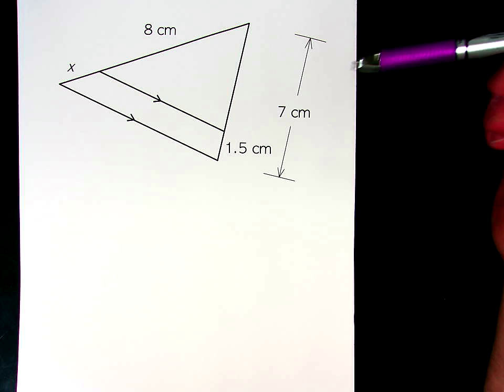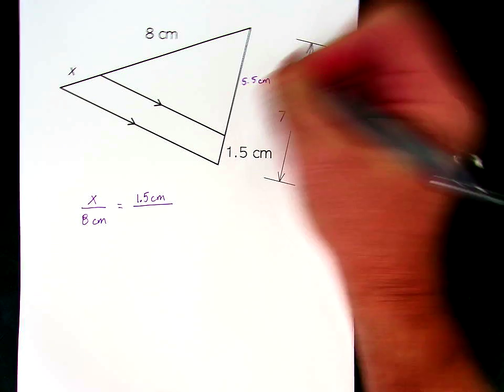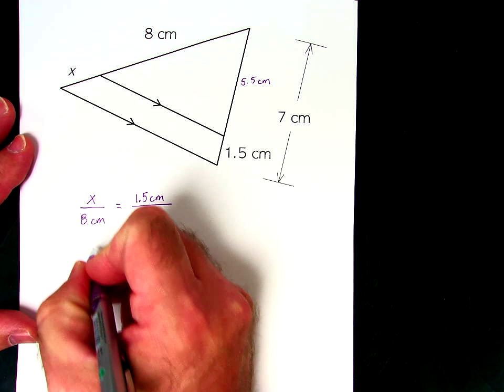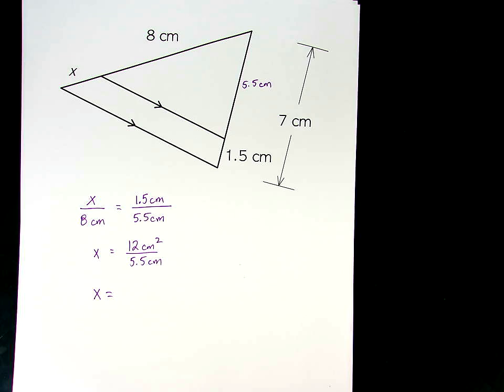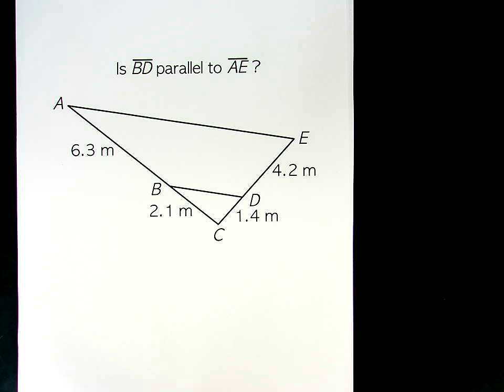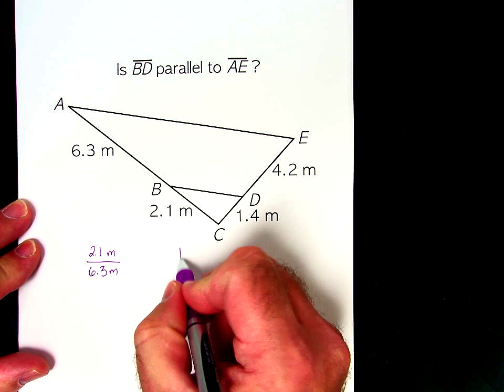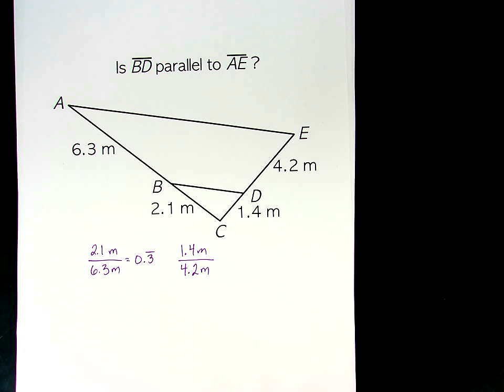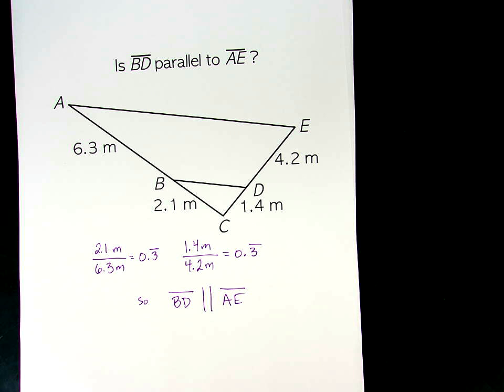7 4 Video Lesson 1